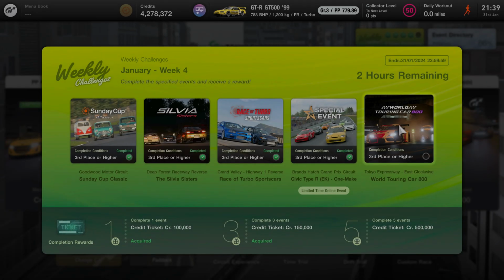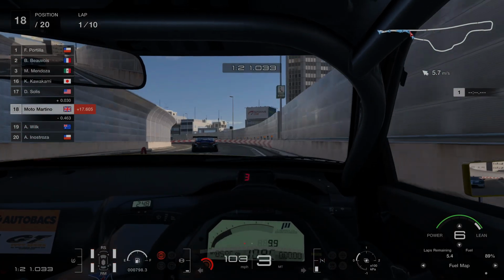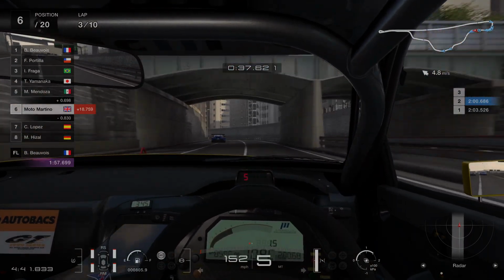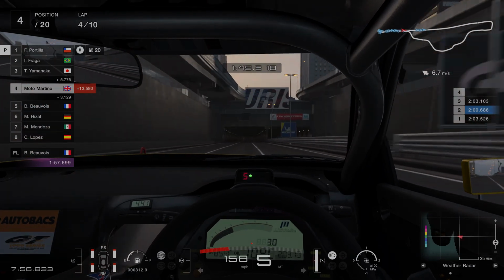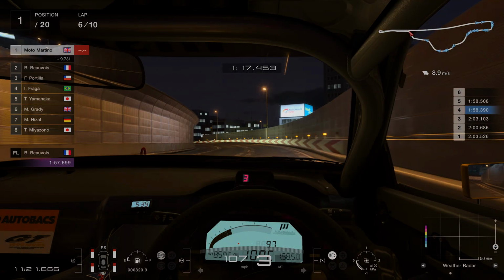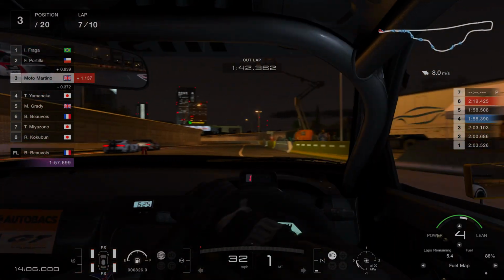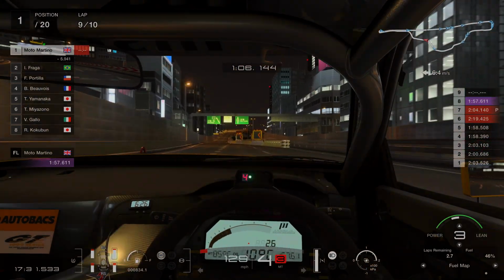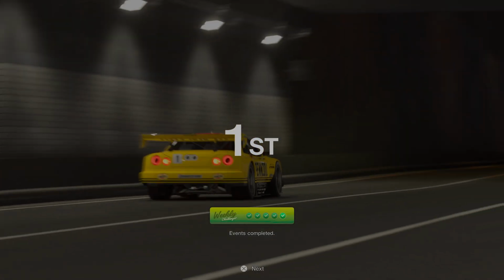Tactical Masterclass! | Weekly Challenges - January Week 4 Race 5 | Gran Turismo 7 | PS5 | 4K